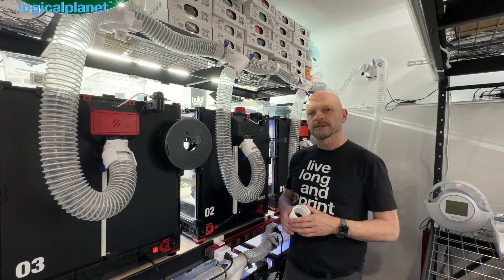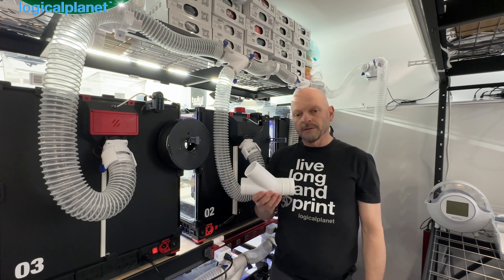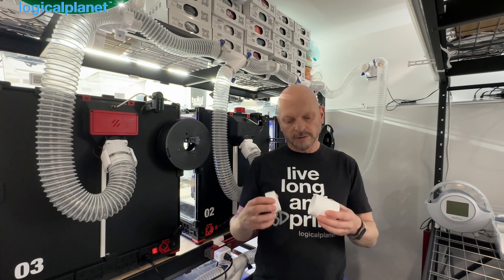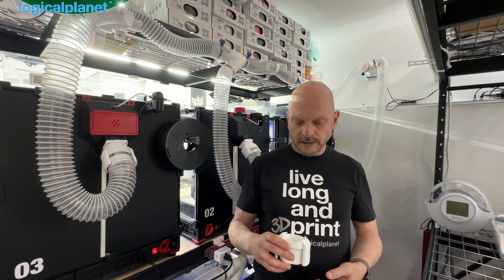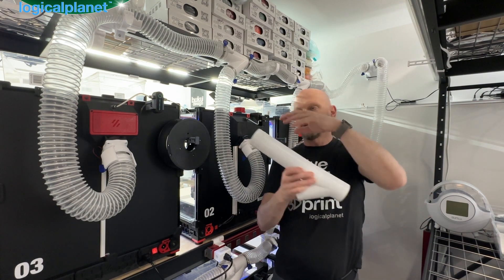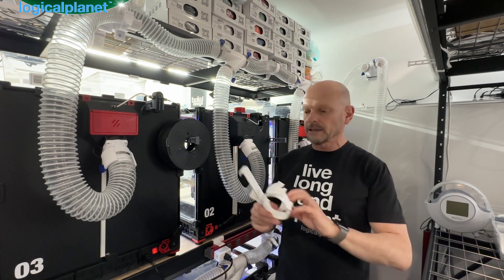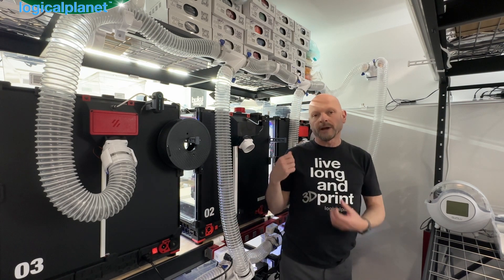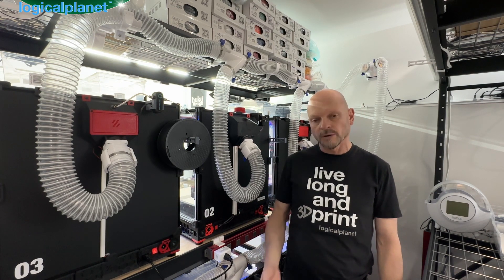LPE Quick Connect Exhaust System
This is a 3D printed, quick connect and disconnect exhaust coupling system with a mounting system.  The head is print-in-place with flex jaws that allow the connection to be made single-handed and also allow the connection to turn after it is set, allowing you to relax the exhaust lines.    I believe this will work with vacuum/dust collection systems as well.